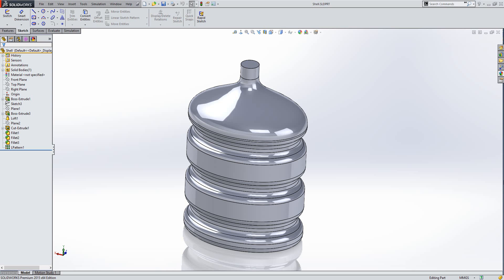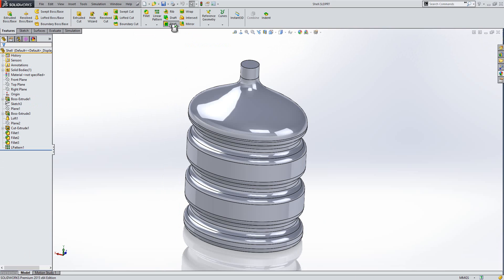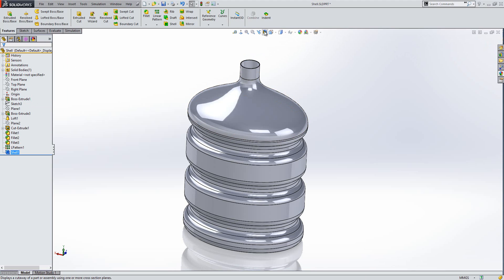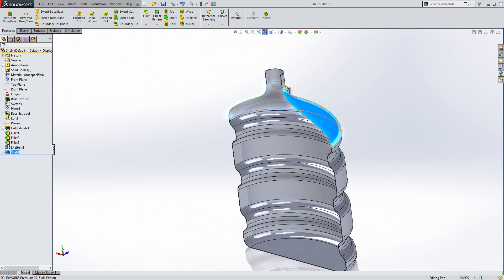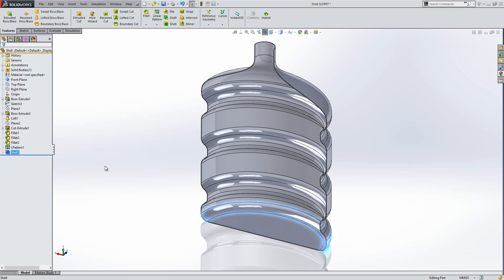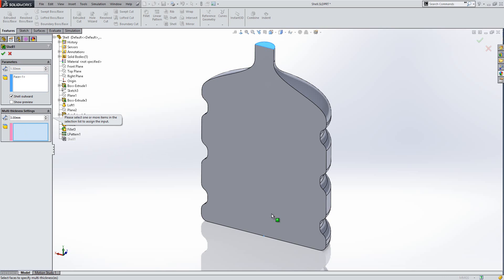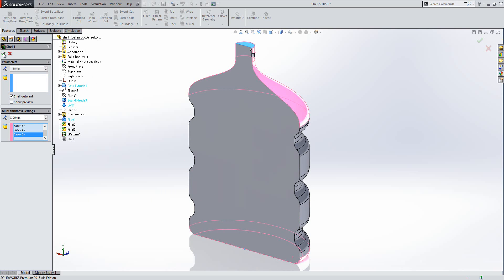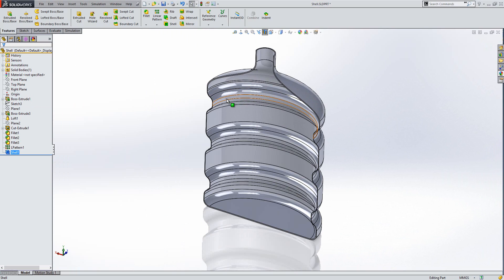How to use the shell tool to create multi thickness parts in SOLIDWORKS